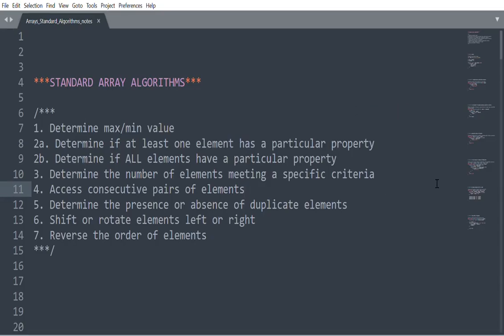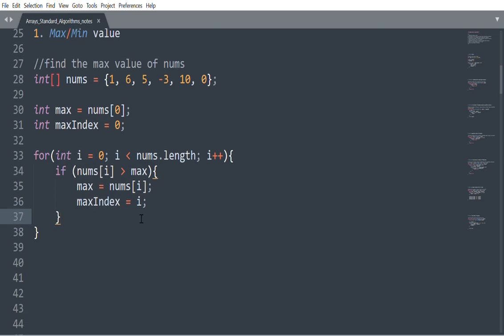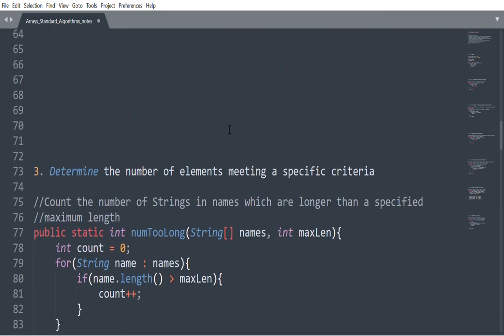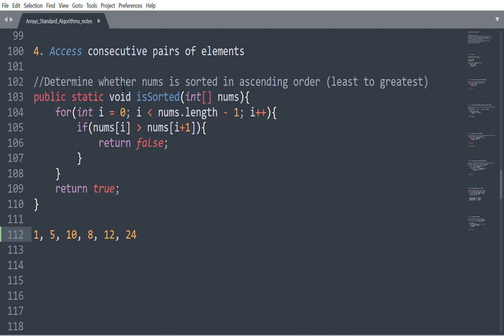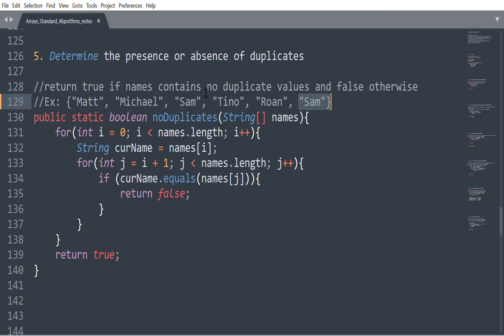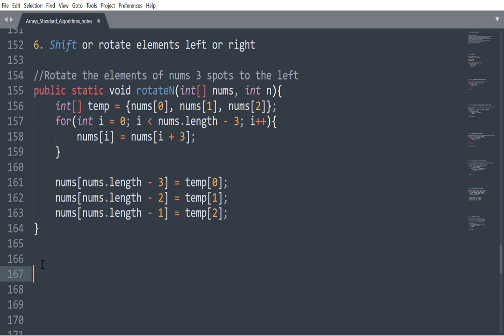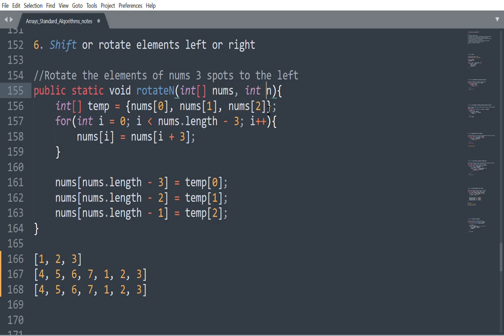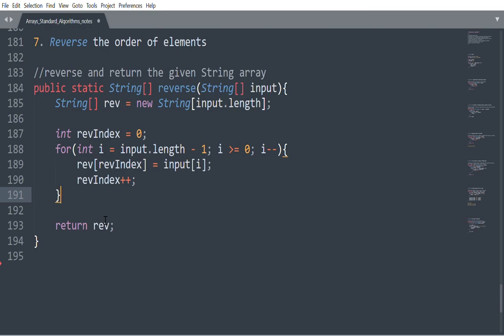Standard Array Algorithms Notes (1-10-20)